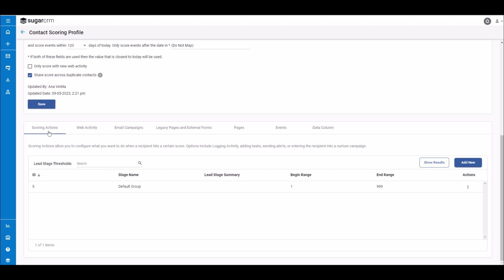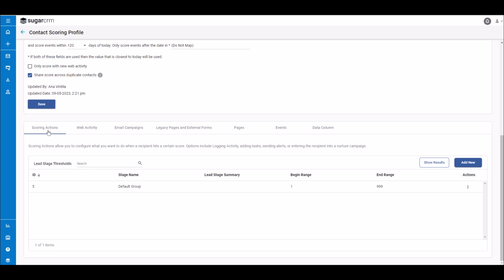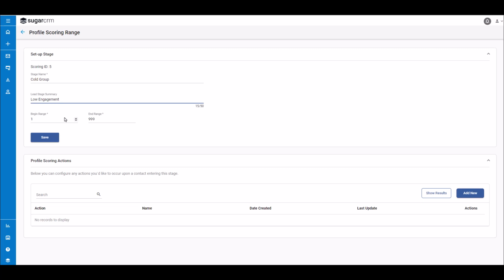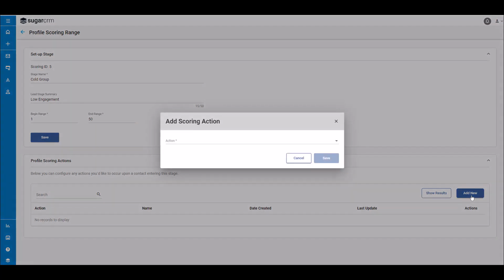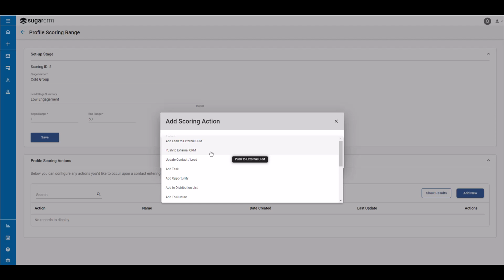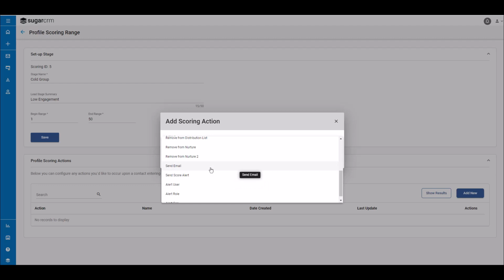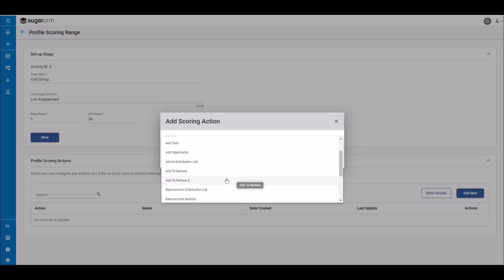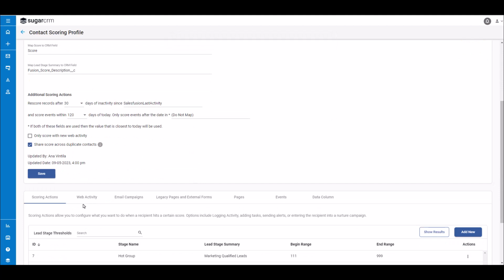Lead Scoring: Part 3 - Lead Stage Thresholds | SugarU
In this video, you will learn how to set up your scoring profile's lead stage thresholds and what actions are available to trigger when an individual meets a threshold.